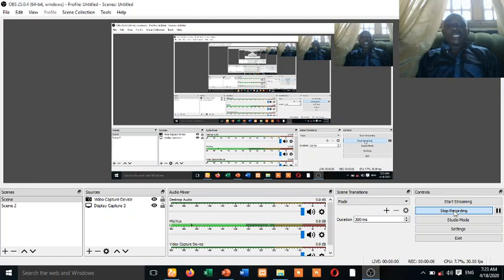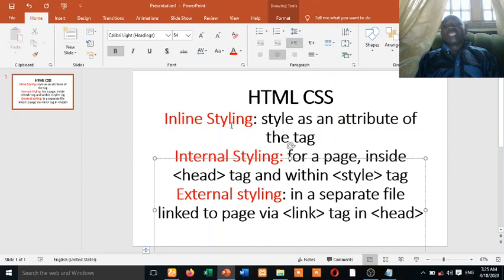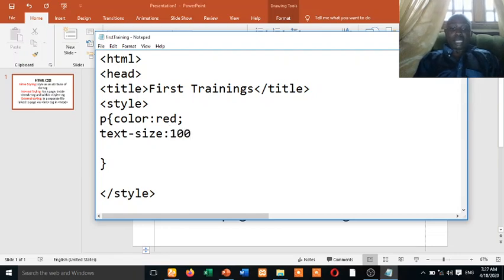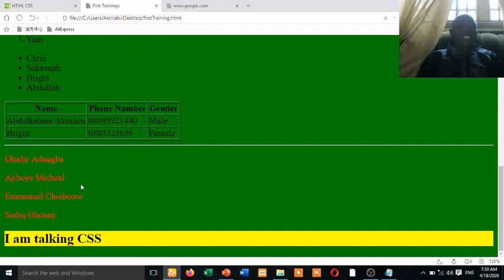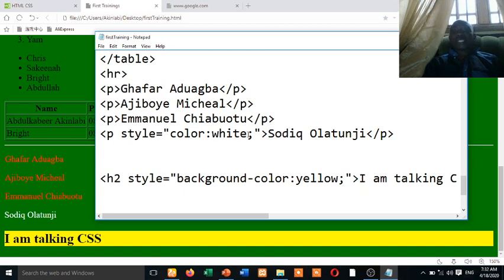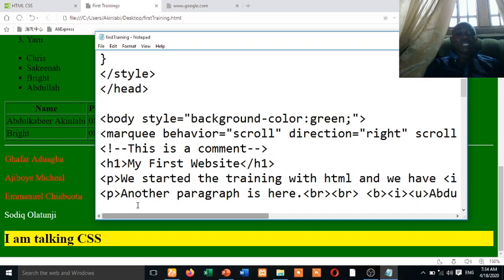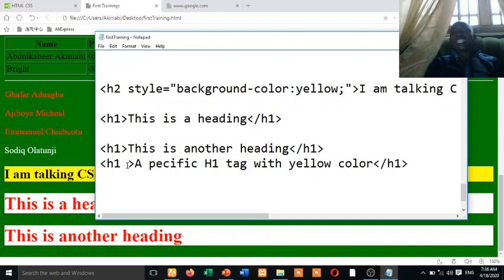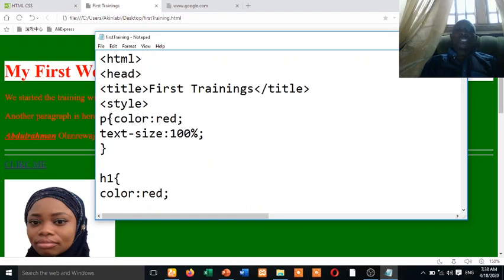HTML Lesson 6 (Inline and Internal CSS)